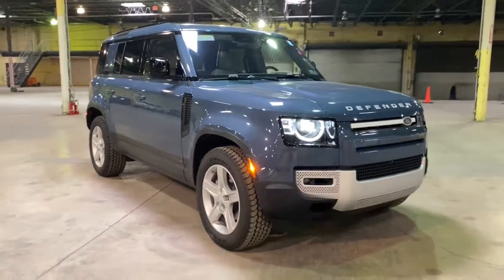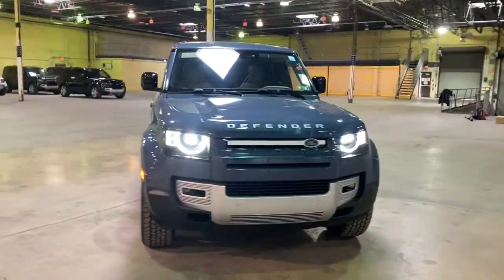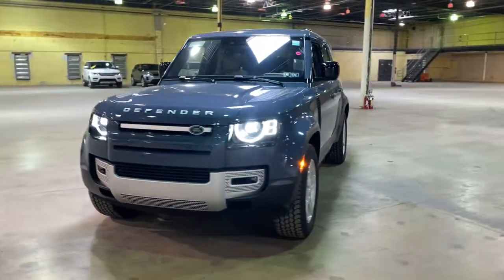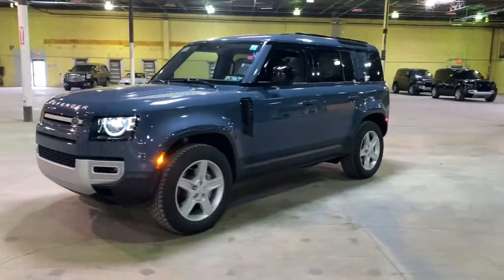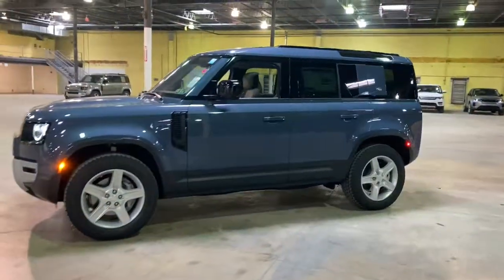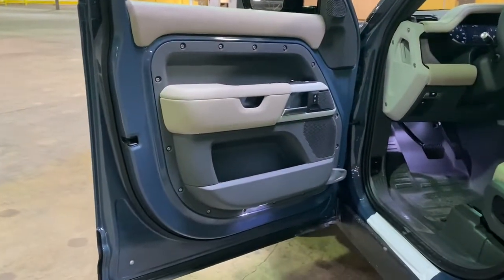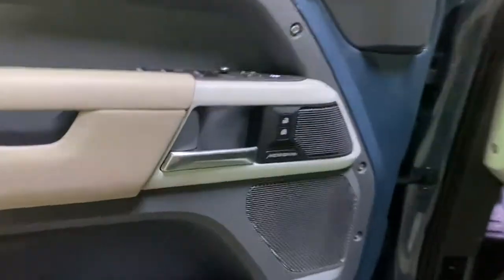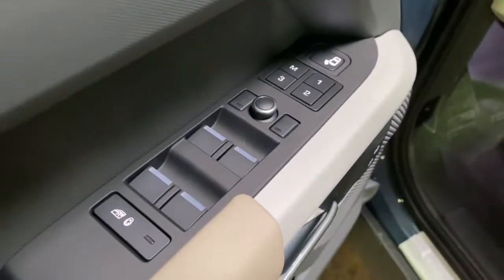2020 Land Rover Defender Wayne, Gladwyne, Bryn Mawr, Villanova, Devon R2116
2020 Land Rover Defender available in Wayne, Pennsylvania at Jaguar Land Rover Main Line. Servicing the Gladwyne, Bryn Mawr, Villanova, Devon, PA area.
2020 Land Rover Defender 110 SE - Stock#: R2116 - VIN#: SALEP7EU3L2024817

Jaguar Land Rover Main Line
325 E Lancaster Ave
Wayne PA 19087